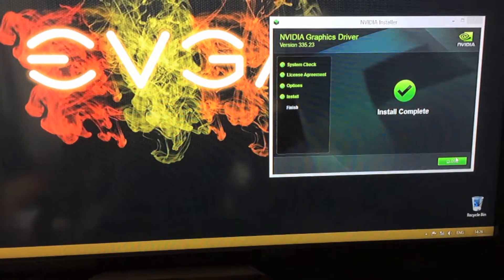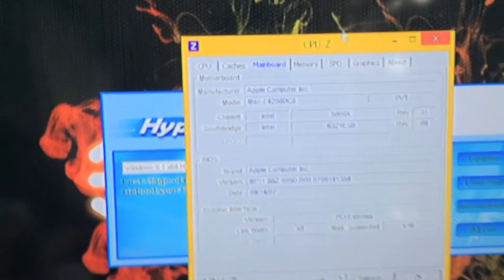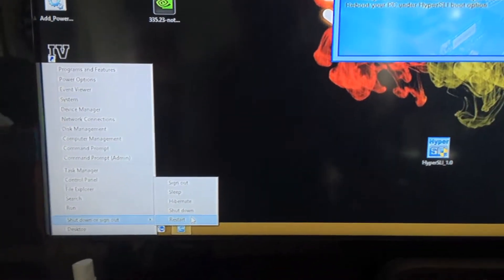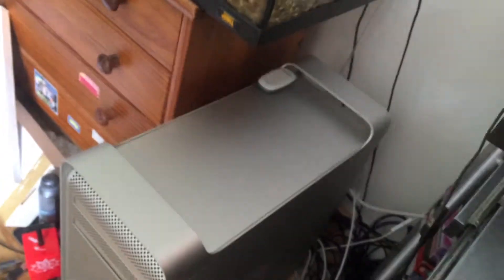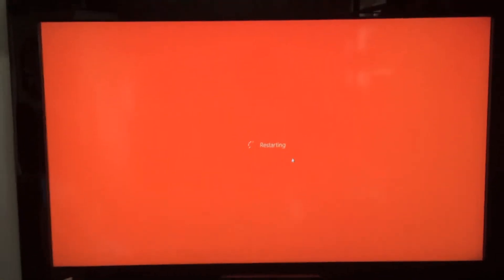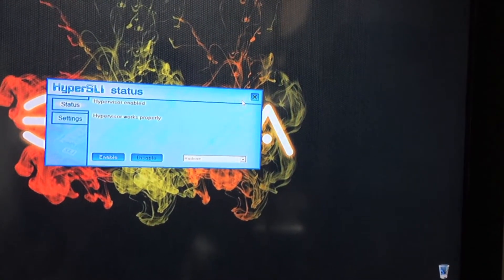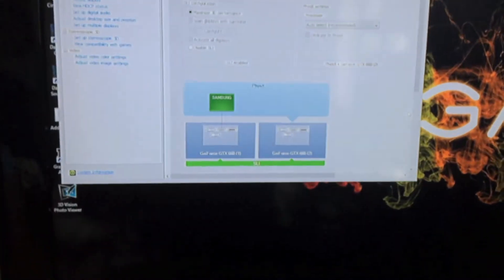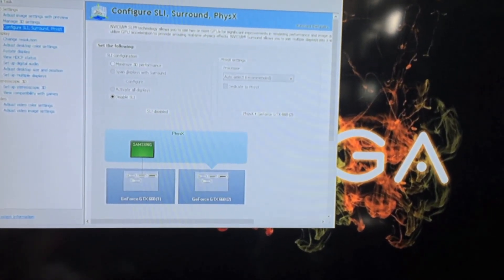How to SLI a Mac Pro 1.1 and 2.1 in vista to windows 8.1 part 2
Hi this video is for those of you how still want to use you Mac Pro 1.1 and 2.1 and want to squeeze as much power as possible out of it

sadly the GTX 6XX cards are not supported on OSX Lion so to use the same cards as me you need to hack mountain lion or Mavericks but any windows OS will work just fine
but the GTX 5XX cards do work see Google for more details

also SLI is not supported in OSX at all
this only works for windows